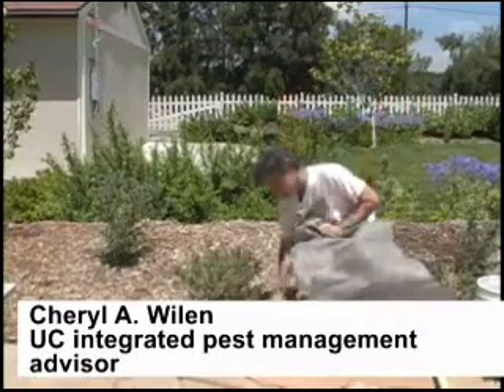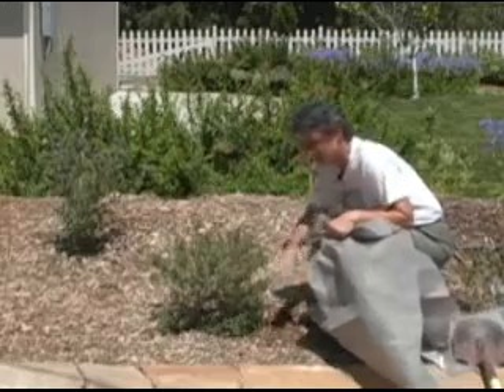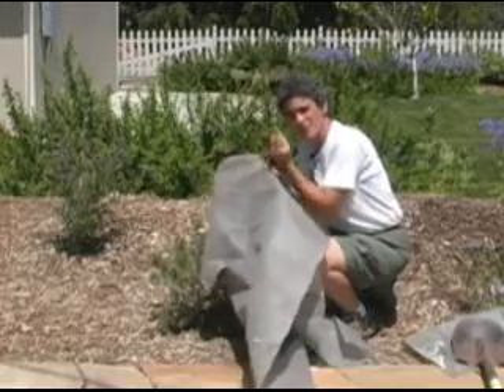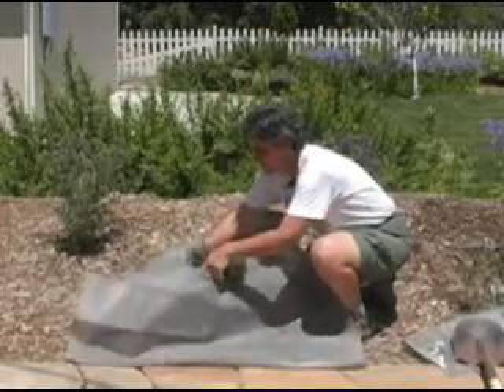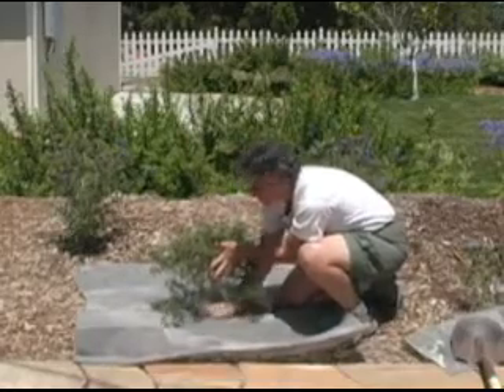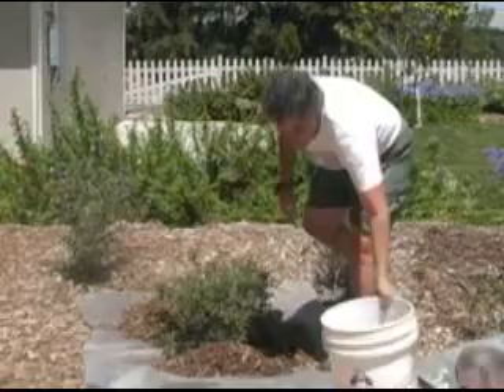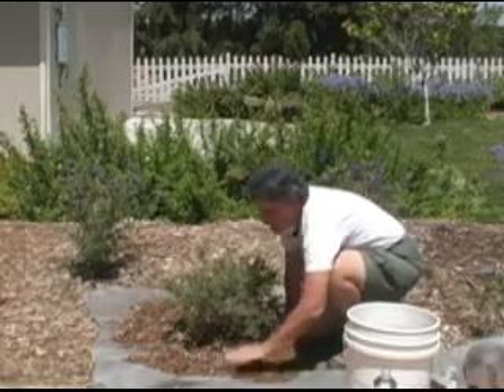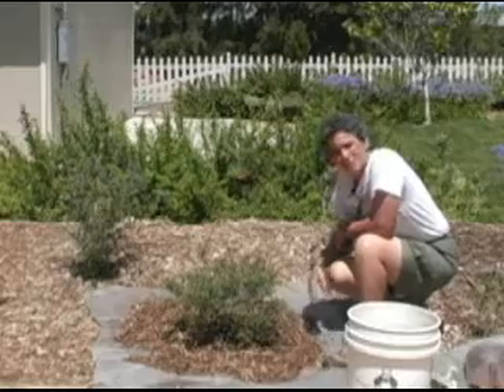Controlling perennial weeds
UC integrated pest management advisor Cheryl Wilen explains a method for controlling perennial weeds.